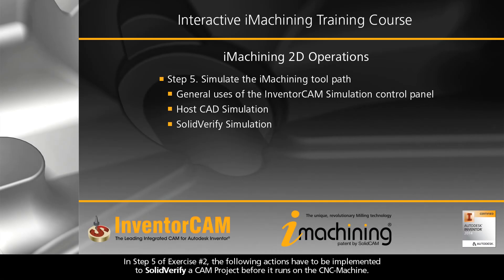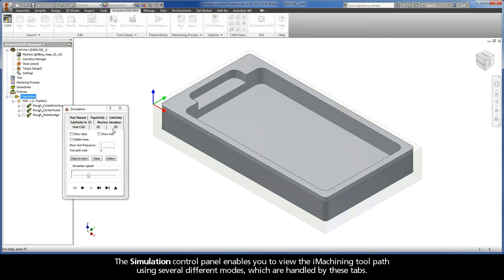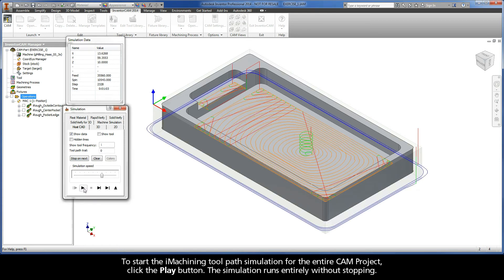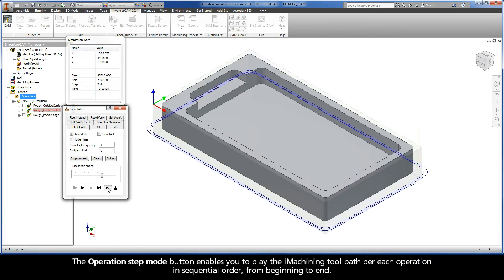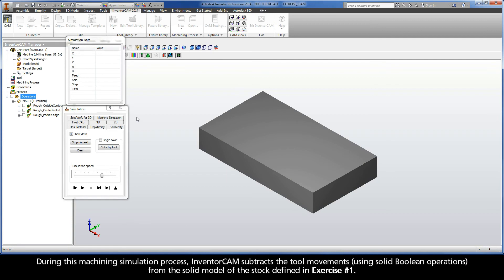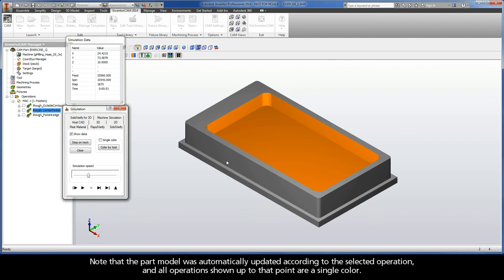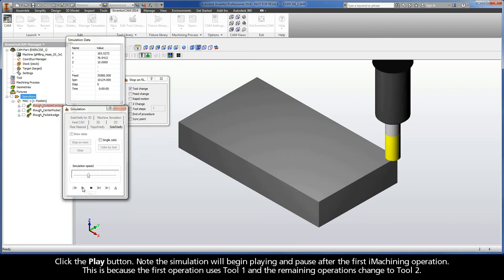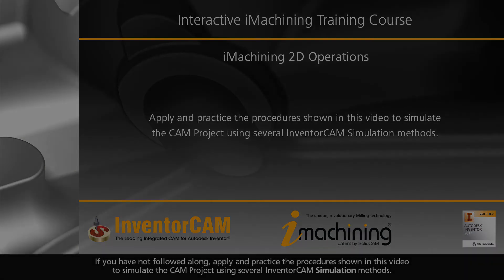InventorCAM iMachining Training Course - Exer #2: Simulate the iMachining tool path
This video is Step 5 in Exercise #2 of the Interactive Training Course for iMachining. The following actions are implemented to SolidVerify a CAM Project before it runs on the CNC-Machine. Completing this step also includes general uses of the InventorCAM Simulation control panel.